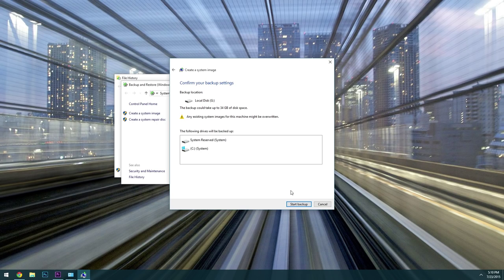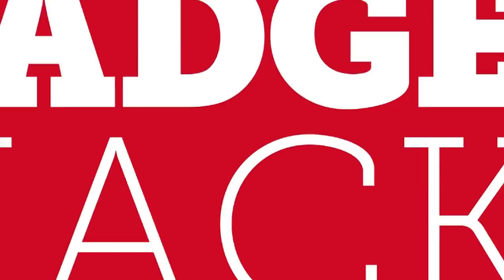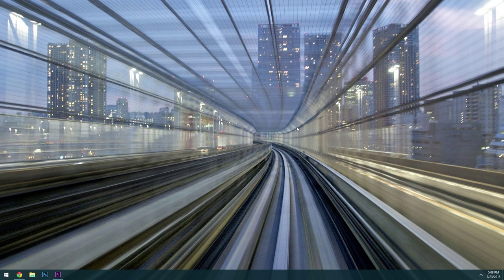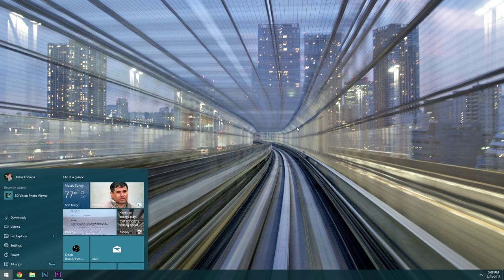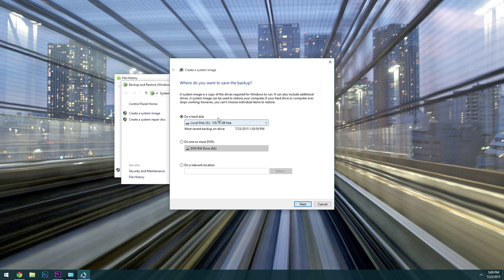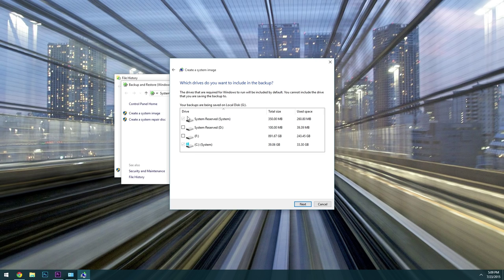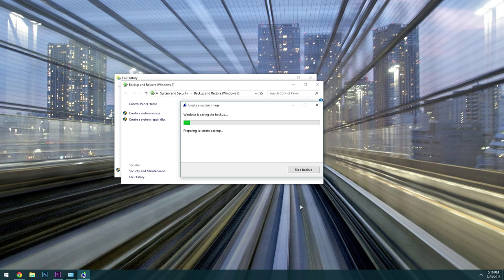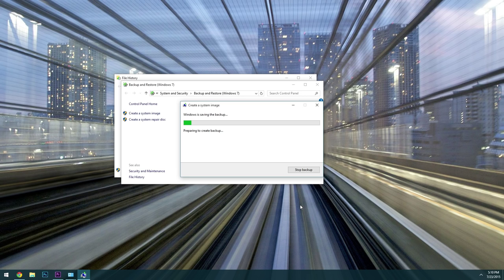Create a Full System Image Backup on Windows 10 [How-To]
How to Make a System Image Backup of Your Windows 10 Install

In this video, I'll be showing you how to create a full system image backup of your Windows 10 installation. Unlike the automated Restore Point feature, a system image captures a snapshot of your entire Windows install, including app settings and data, so you'll be able to recover from any critical system failure.